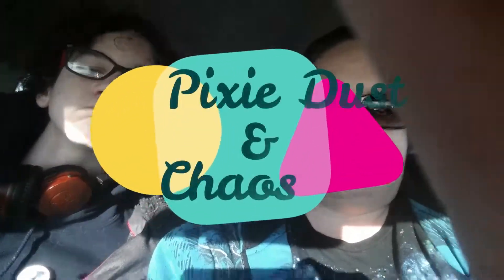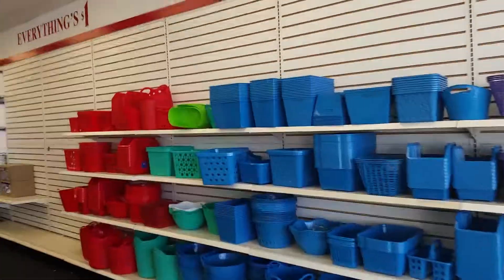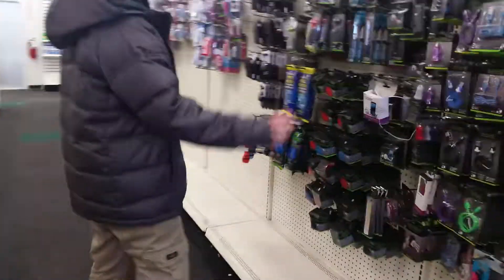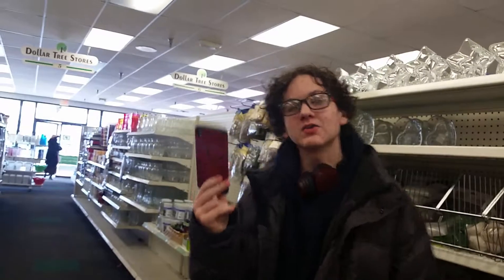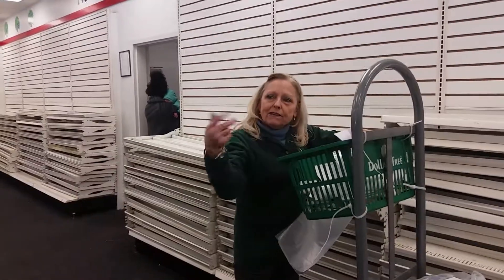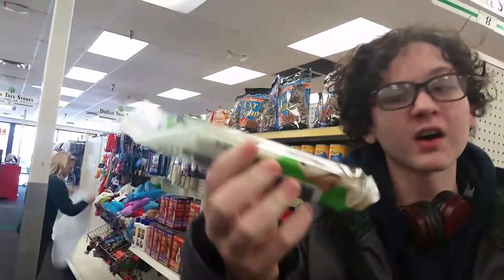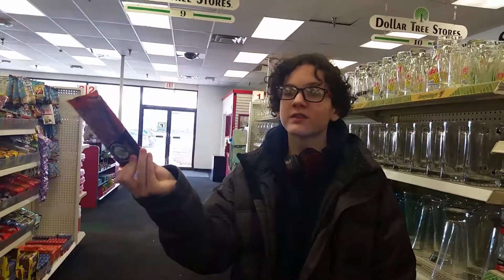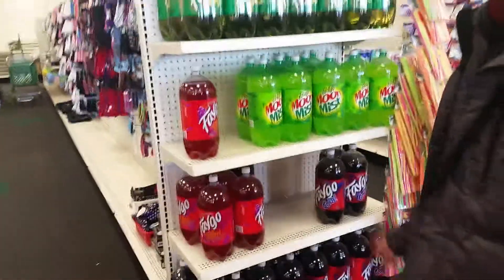Shop with Me to the Dollar Tree 4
The last day this dollar tree is open before it gets remodeled! So sad, and excited all at once! The crew is awesome here and they even get in on the video a little!